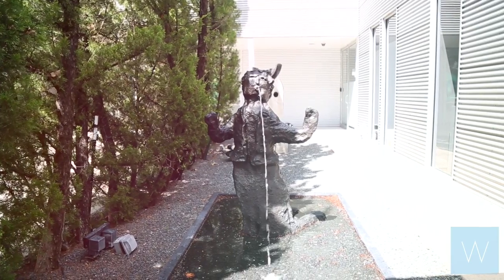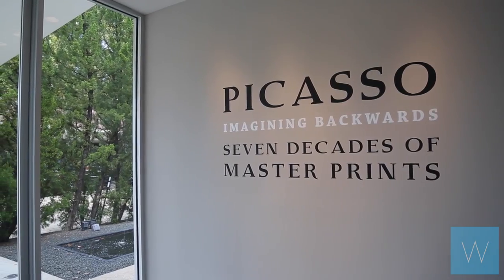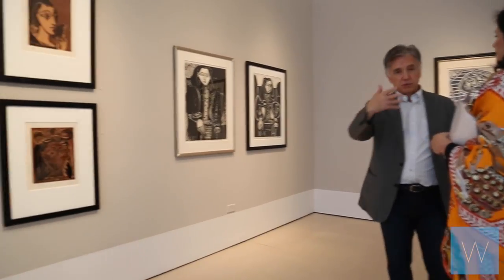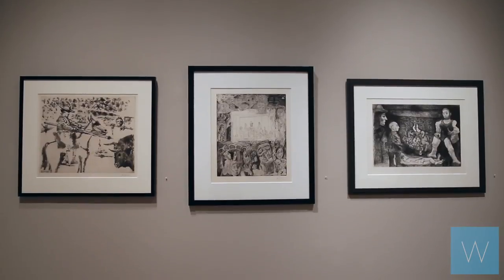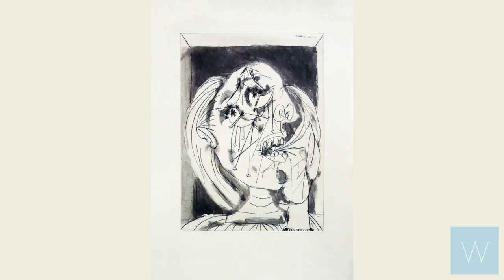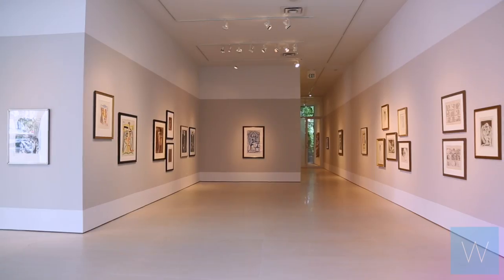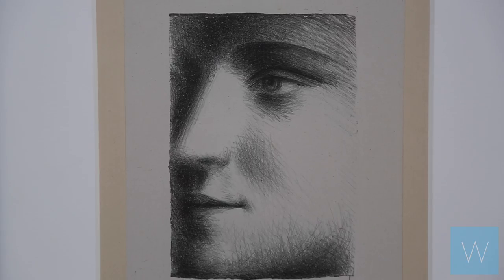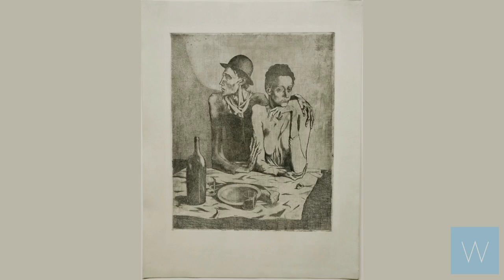Imagining Backwards: Seven Decades Of Picasso Master Prints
Lea Weingarten, alongside gallerist Robert McClain, offers an overview of Imagining Backwards: Seven Decades Of Picasso Master Prints, on view at McClain Gallery through Oct. 29. The artwork dates from 1905 to 1970, with an emphasis on the 1920s and 1930s.